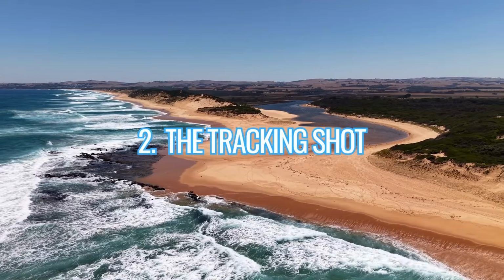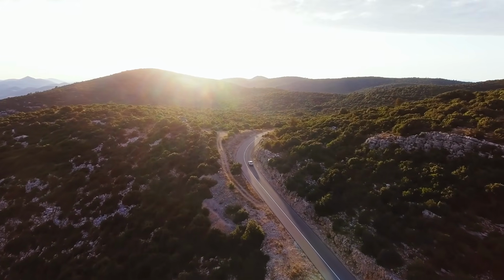6 Tips - How To Get Good Drone Footage From ANY Drone!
Want to take your drone footage to the next level? Whether you're using a beginner drone or a pro model, these six powerful techniques will instantly make your shots more cinematic, smooth, and professional.
I’ll break down the exact methods used in movies, travel vlogs, and high-end commercials—and trust me, once you start using these, your aerial footage will never look the same!